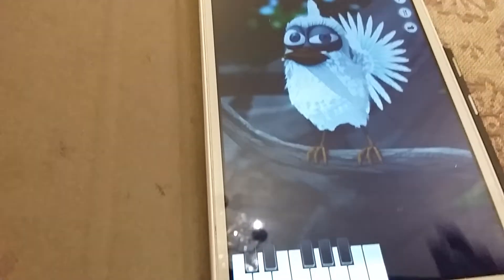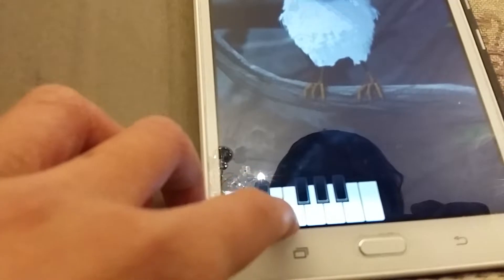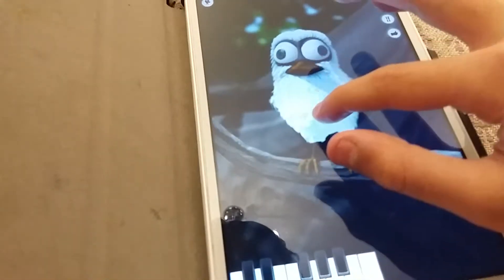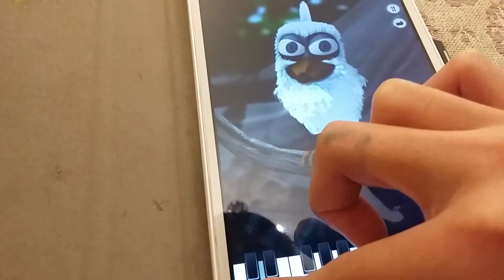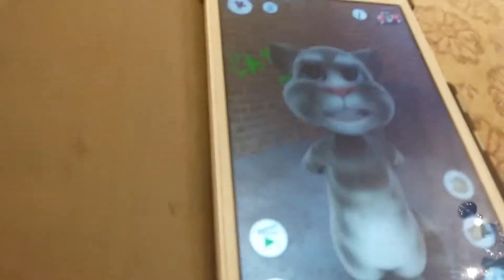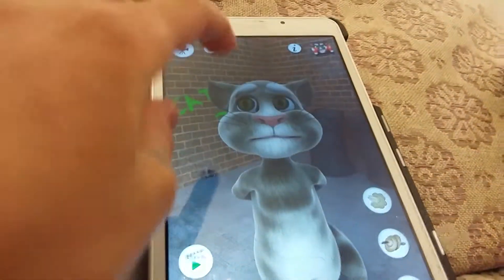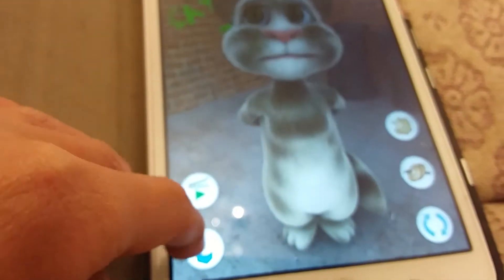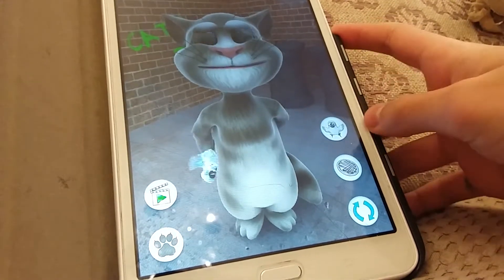talking Tom and talking Larry vid.